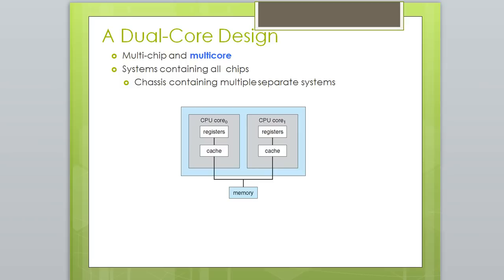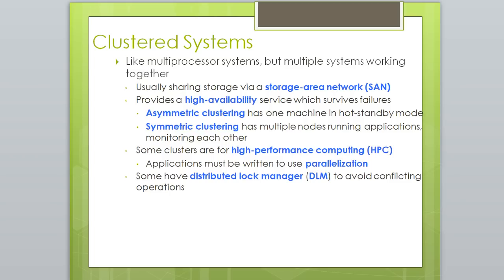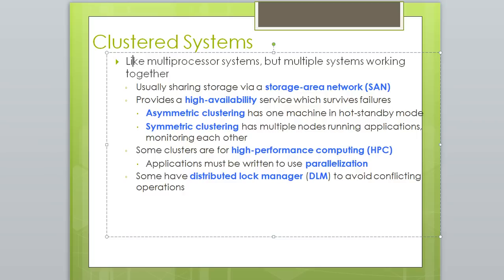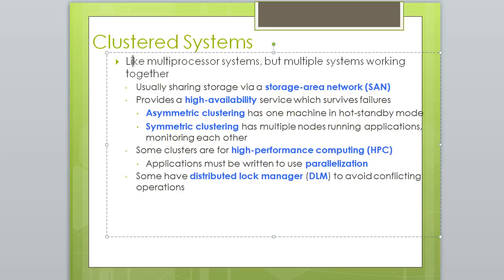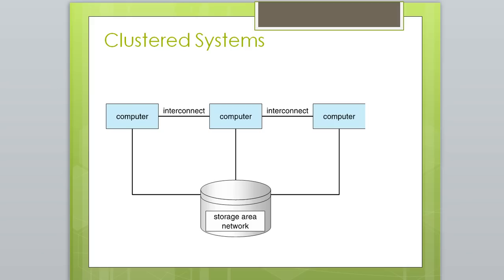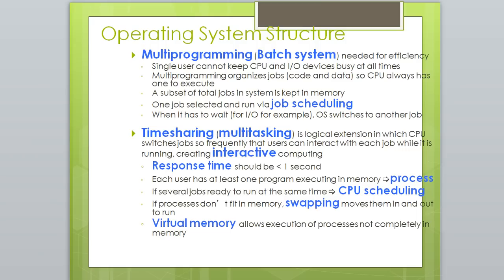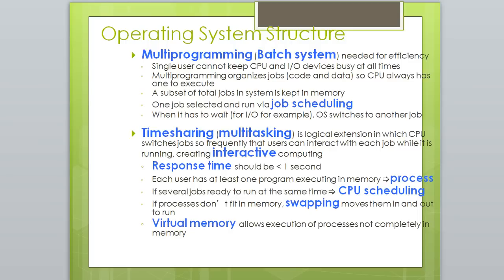Dual Core Design in Operating System Lec 2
Complete video series of Software Engineering